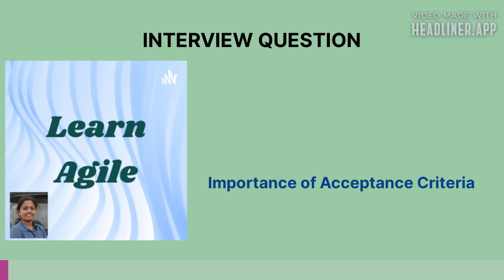Why Is Acceptance Criteria Crucial? | Roles & Importance in Agile Work Items | Product Owner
In this video, we discuss the critical role of acceptance criteria in Agile work items.
Learn why it's a key component of the Definition of Ready and Definition of Done, and how it ensures functionality and quality.

Discover its importance for different roles:
1️⃣ Developers use it to understand business logic, use cases, and non-functional requirements.
2️⃣ Testers write acceptance test cases based on it to validate functionality.
3️⃣ Product Owners leverage it to set clear expectations and confirm deliverables.

Using relatable examples, such as login functionality, we highlight how acceptance criteria ensures clarity and alignment across teams.